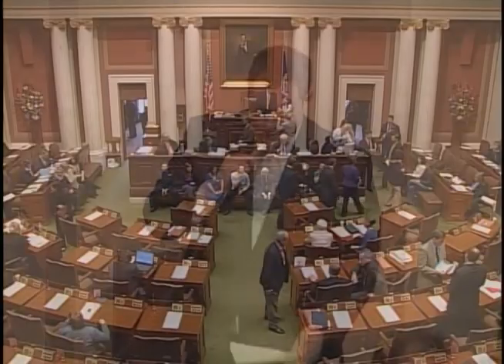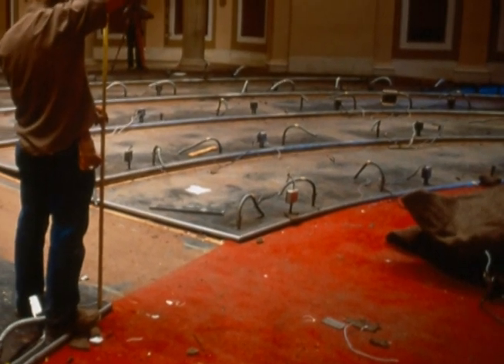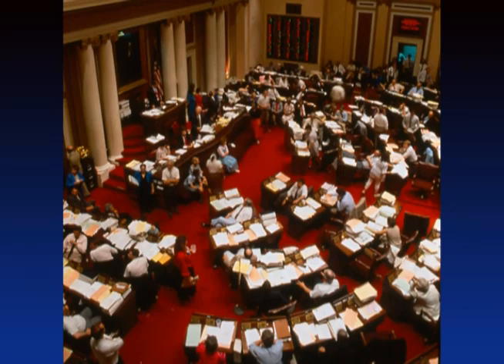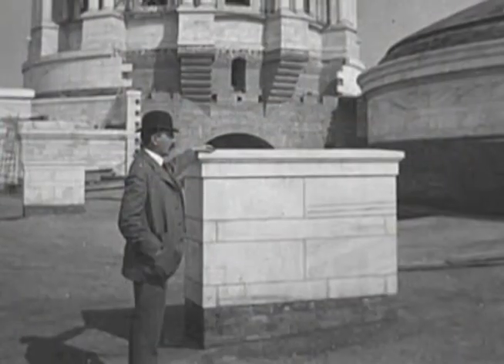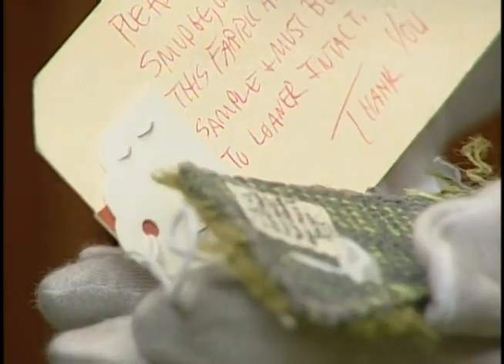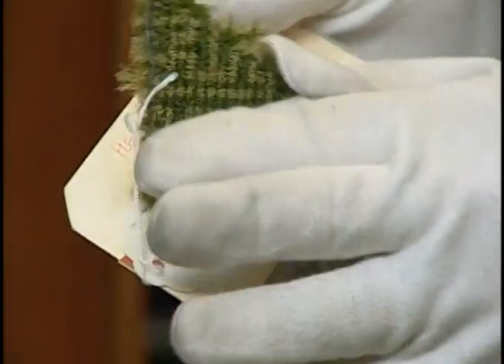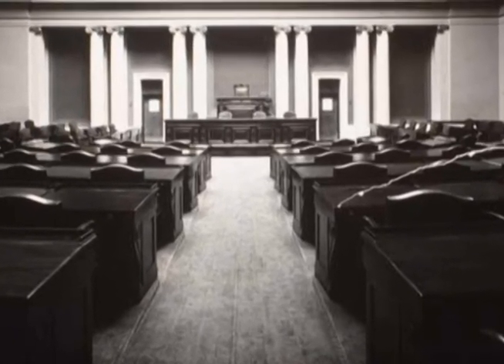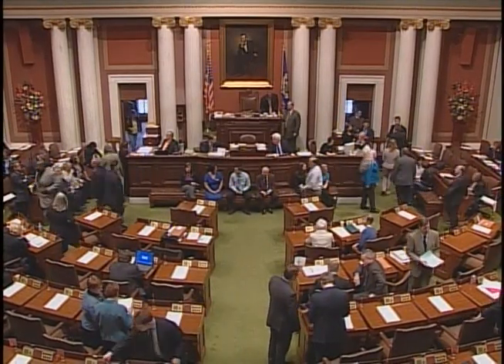Inside the House Chamber: Carpet Controversy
Step back in time for a look at the House of Representatives Chamber when it first opened and learn why there is some controversy surrounding its restoration.